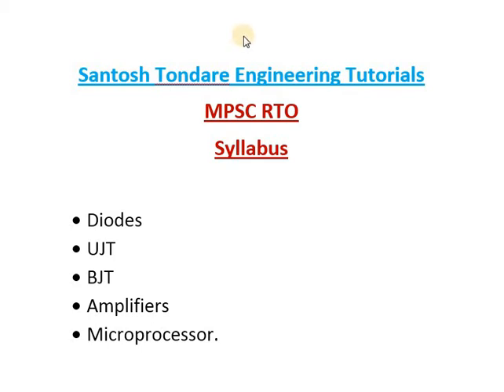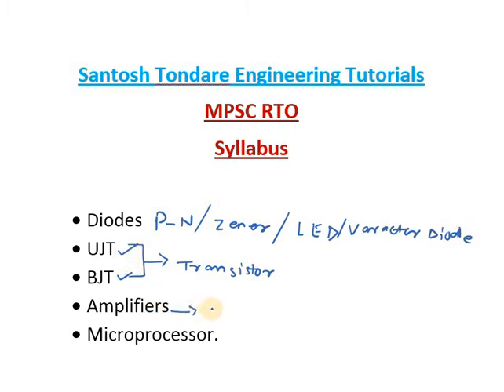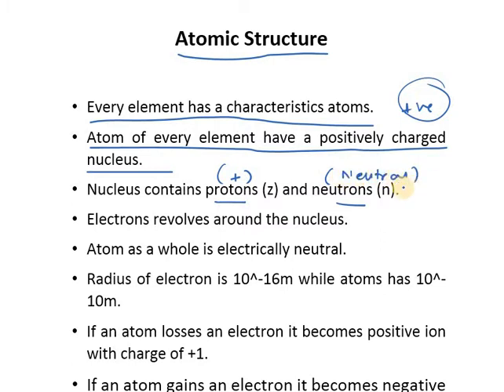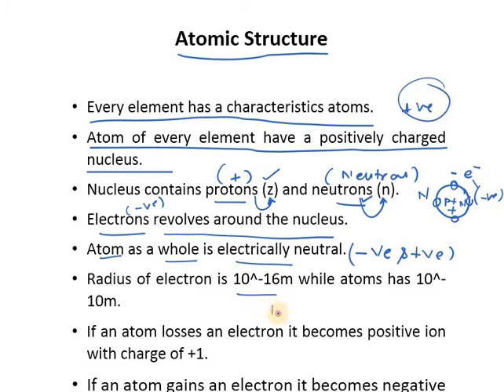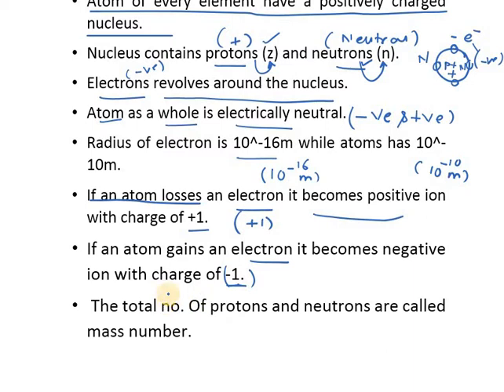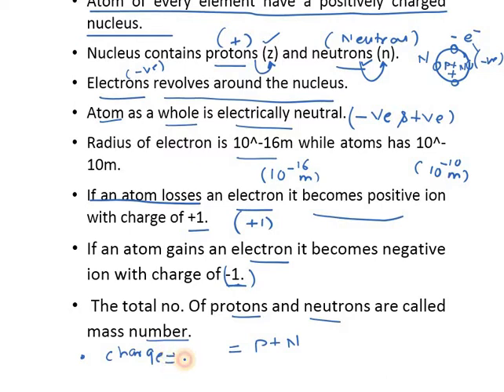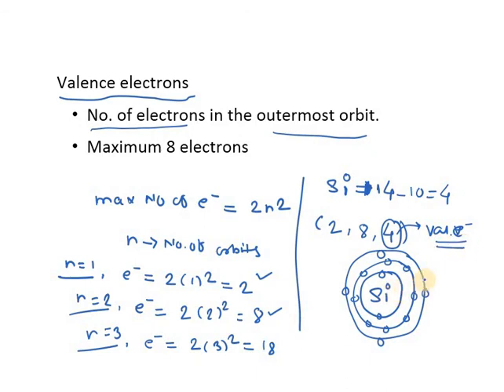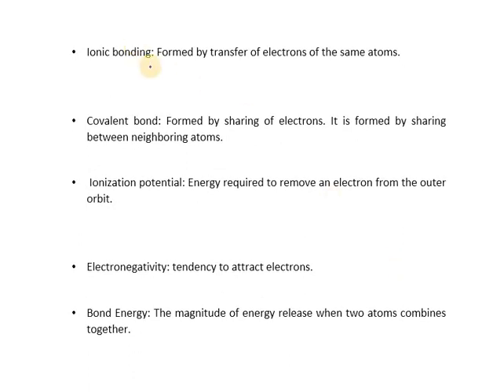MPSC-RTO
Hello friends,
In this segment i am going to discuss about MPSC-RTO recruitment. We have Electronics section containing Diodes, Transistors, Amplifiers, Microprocessors.

Santosh Tondare